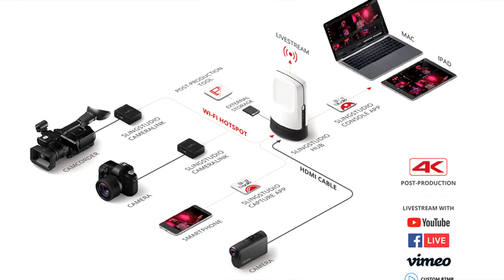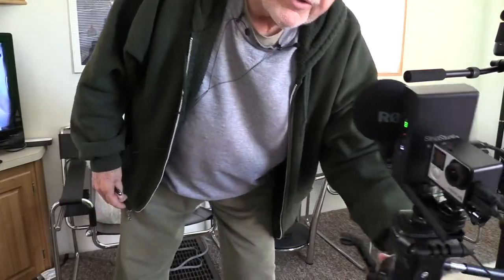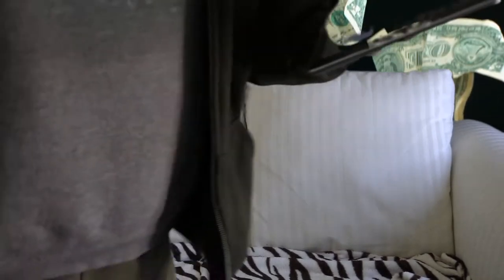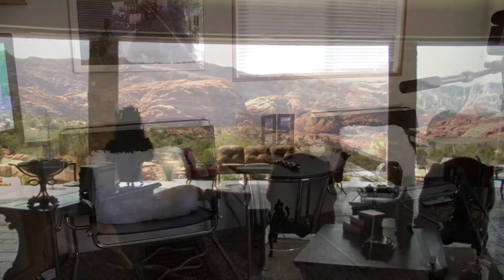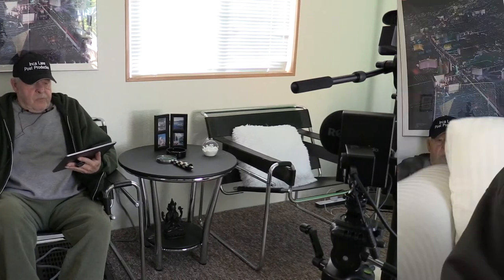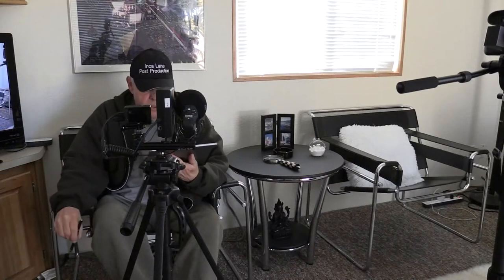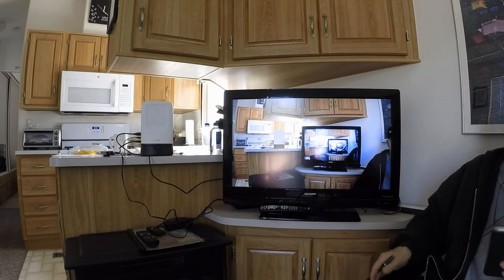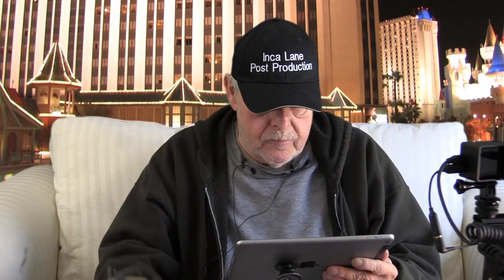Mini TV studio tour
Max Vegas SlingStudio mini TV studio setup demo.